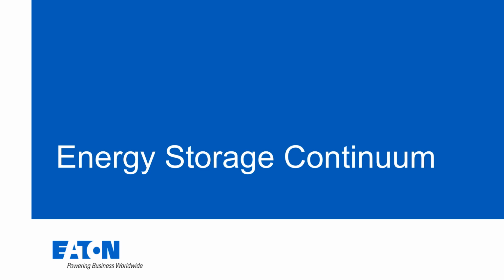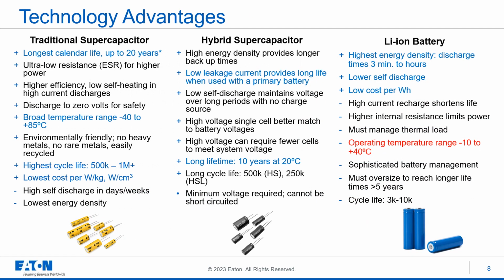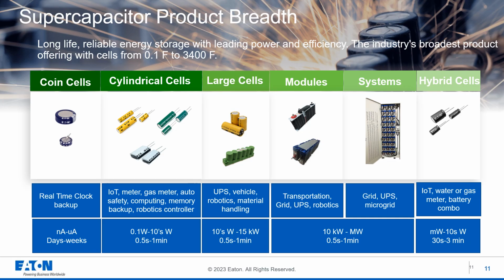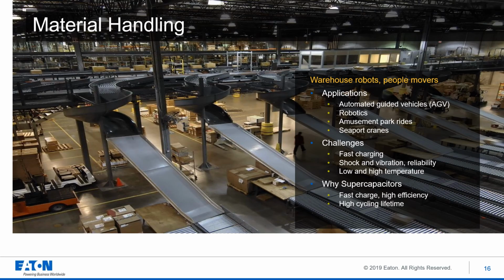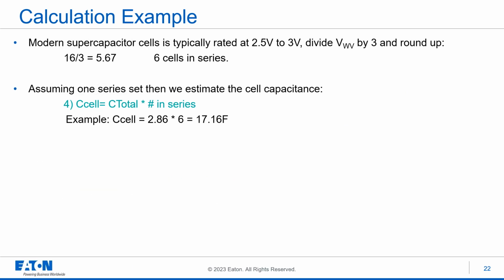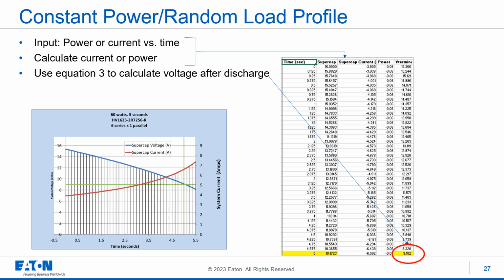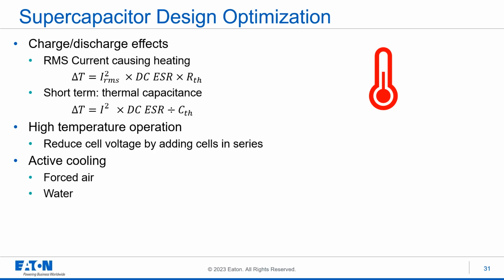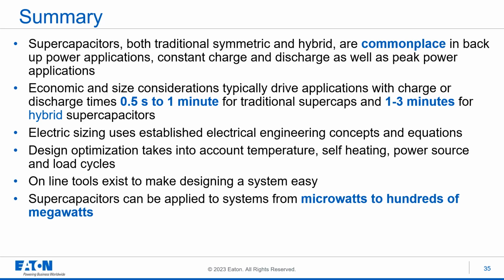Supercharge your knowledge: exploring supercapacitors - overview and selection insights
0:00 - Introduction
0:46 - Energy storage continuum
11:53 - Applications overview
15:33 - Supercapacitor sizing & lifetime consideration

Join this concise yet comprehensive session to learn how to design supercapacitors to bridge the gap between traditional capacitors and batteries, offering high power density and rapid charge-discharge cycles.

Attendees will also gain insights into the supercapacitor selection criteria to consider and acquire practical knowledge to design a supercapacitor power system and use on-line tools.